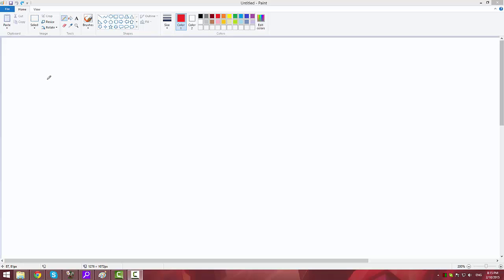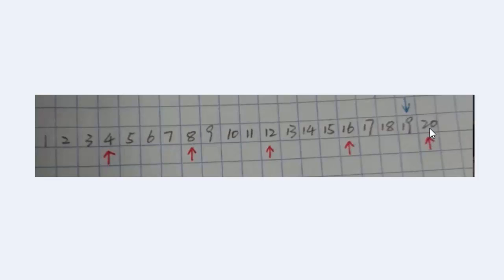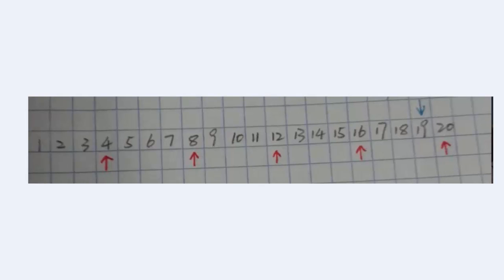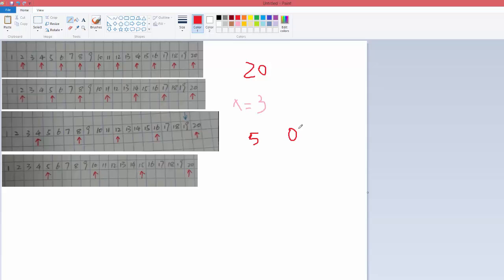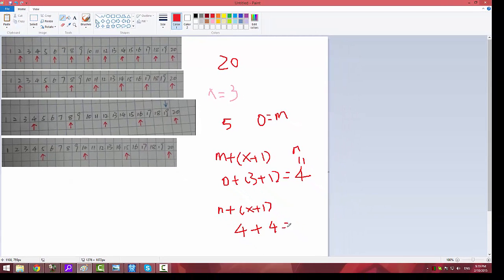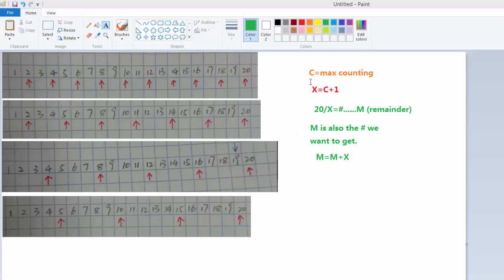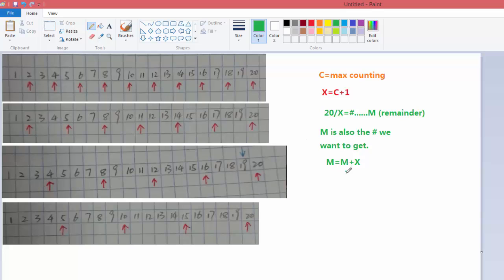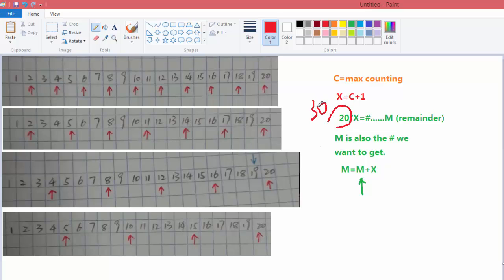Get the 20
We explore various extensions of this childhood game, which is reminiscent of the famous game Nim.